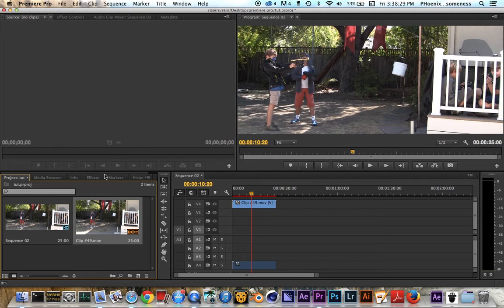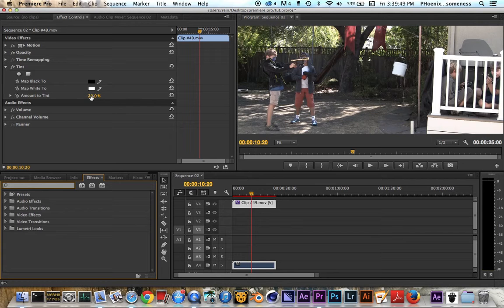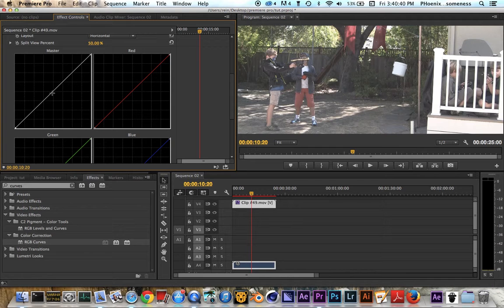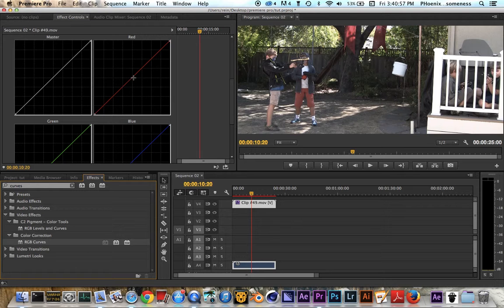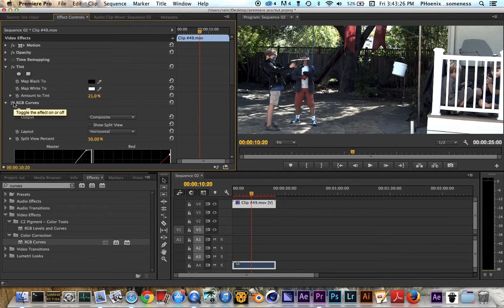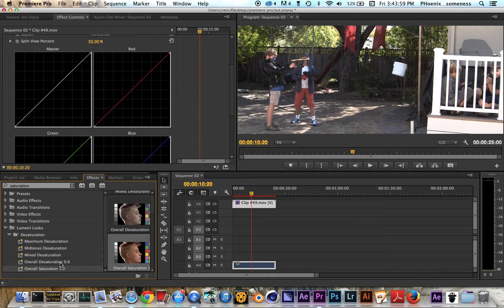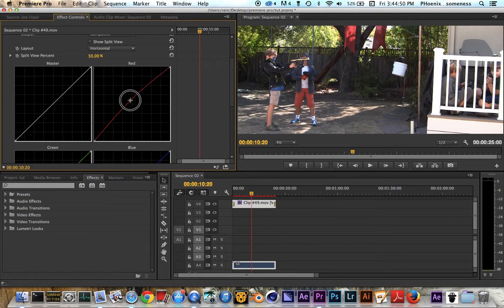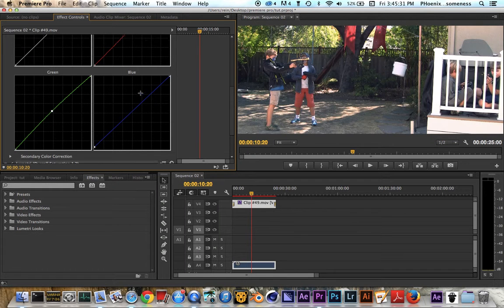How to color grade in Premiere Pro - Rein Vaska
This is a brief intro to color grading, hope you enjoy!